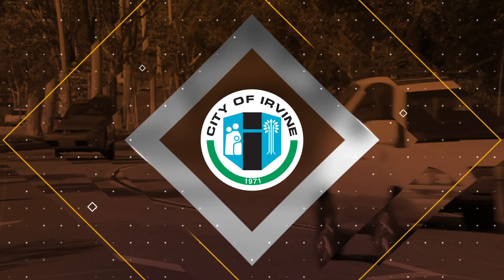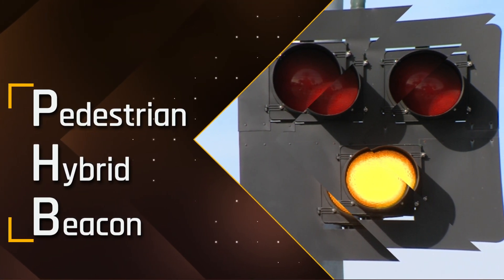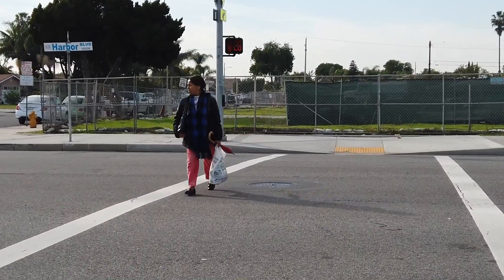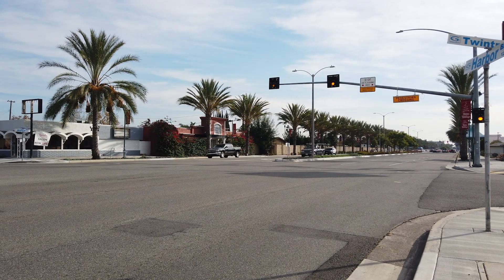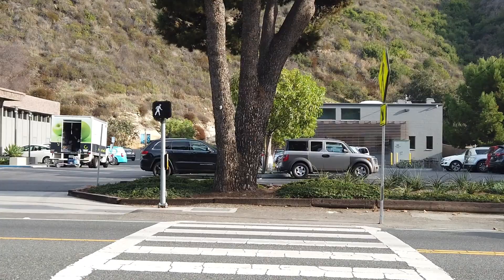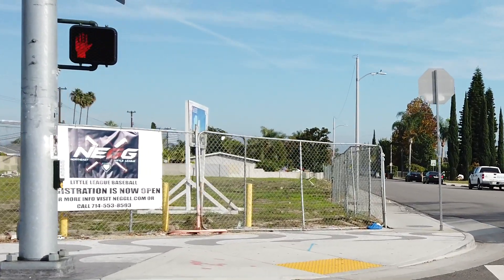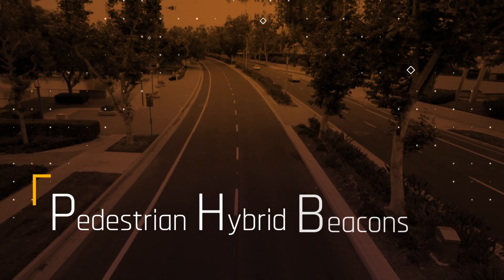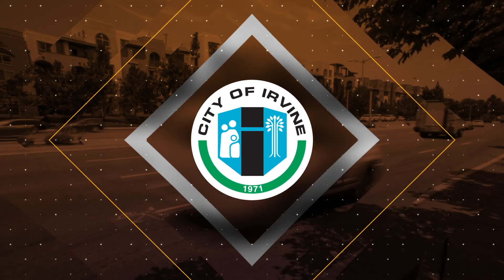Pedestrian Hybrid Beacon Crosswalk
The City of Irvine is installing a new traffic control device to help make crossing busy streets easier for pedestrians. This new device is called a pedestrian hybrid beacon or PHB and provides pedestrians a safer crossing alternative that traditional crosswalks, especially in mid-block locations that are heavily travelled by pedestrians. And, because the devices are only activated when a pedestrian is present, drivers experience minimal delays. This is how they work.

Once a pedestrian pushes the button, the beacon flashes yellow and then a steady yellow, indicating that drivers need to slow down and warning drivers of an upcoming red light. The steady red light requires drivers to stop. At this time, pedestrians will be given the “WALK” signal to cross the street. The steady red light then turns to alternating flashing red lights as a countdown timer is shown for pedestrians to finish crossing the road. At this stage, vehicles are required to stop but may proceed through the crossing if it is clear of pedestrians. Once the beacon is dark, traffic may proceed normally until the PHB is activated again.

Pedestrian Hybrid Beacons have been used in various agencies throughout the country to improve service for pedestrians. The City of Irvine plans to activate its first PHB in early 2020. Lets work together to keep the streets safe for all travelers.